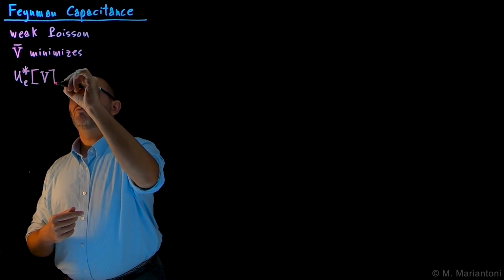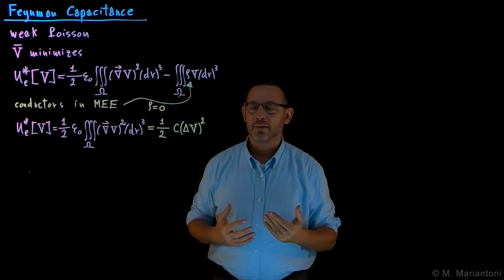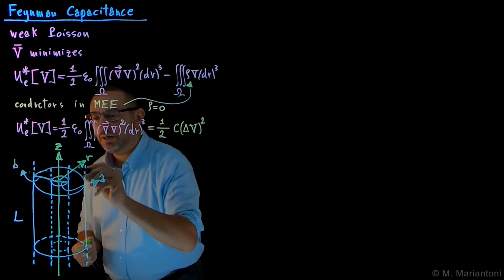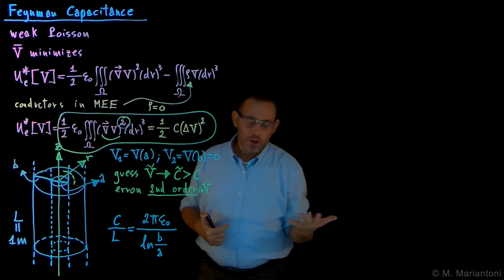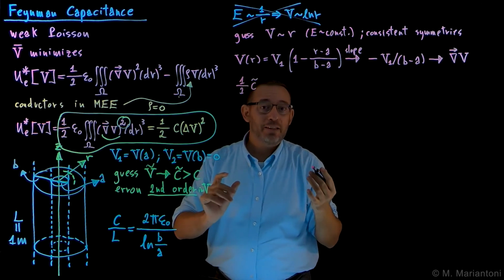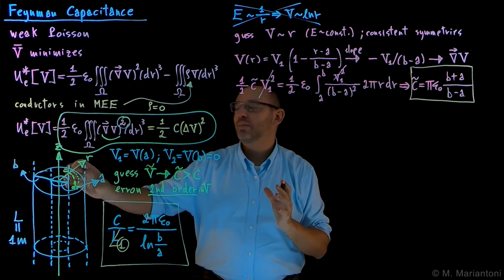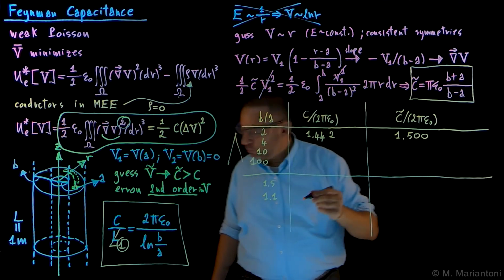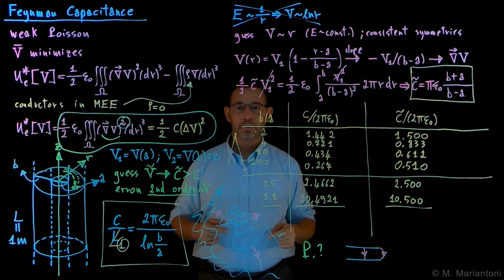21 Feynman Capacitance